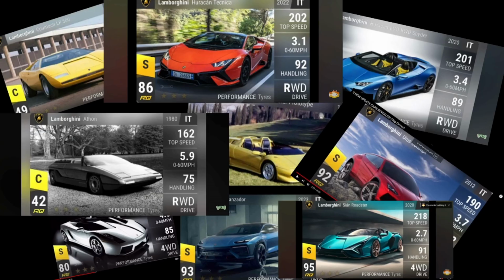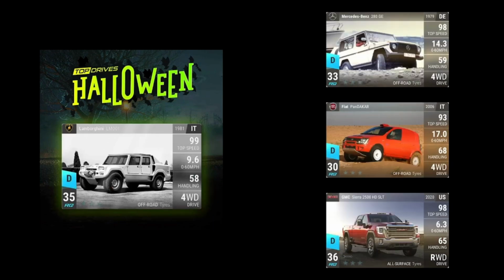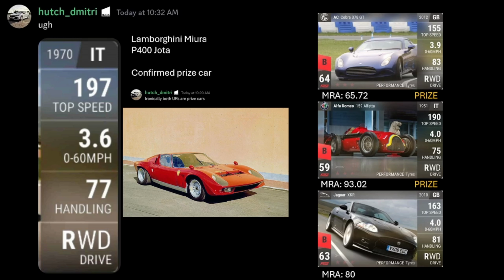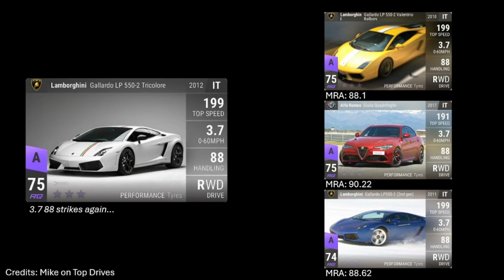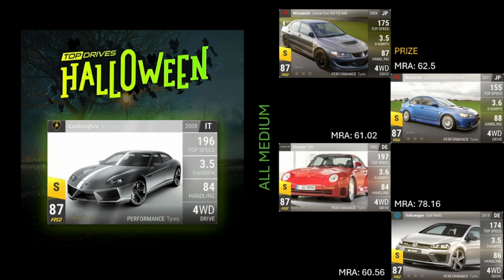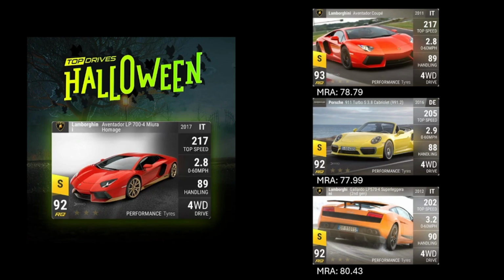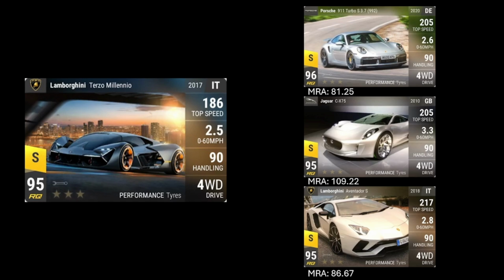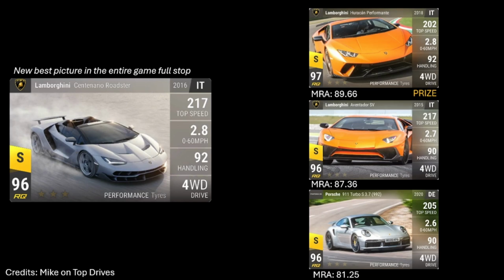Are the Teased Lamborghinis Any Good? | Top Drives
Thanks to @topdrives-mike for helping with this video!